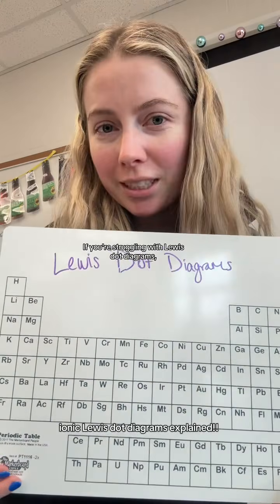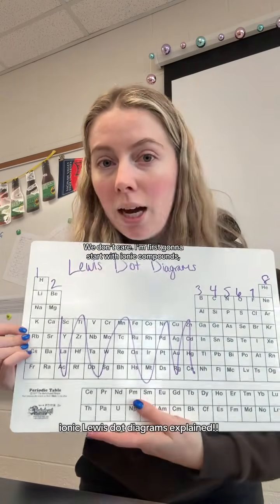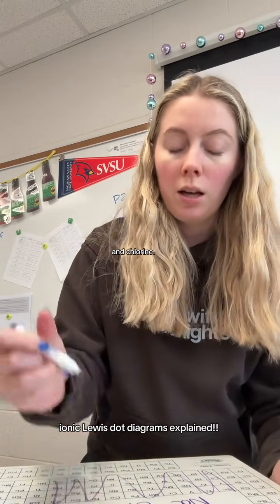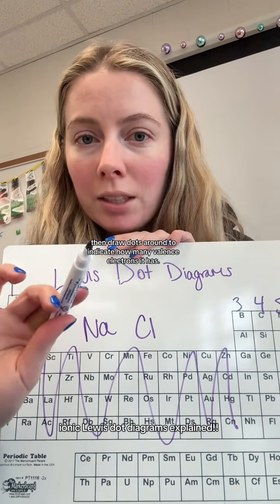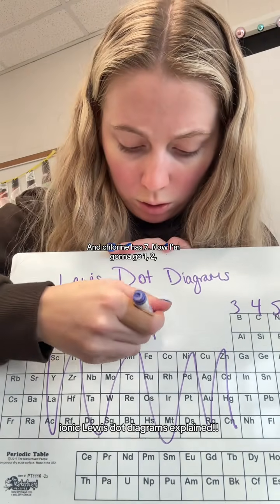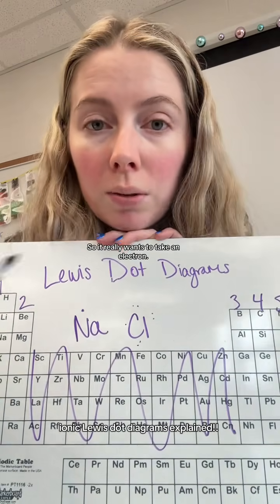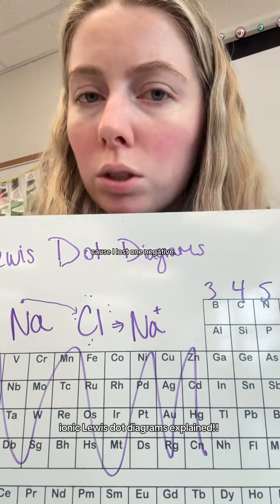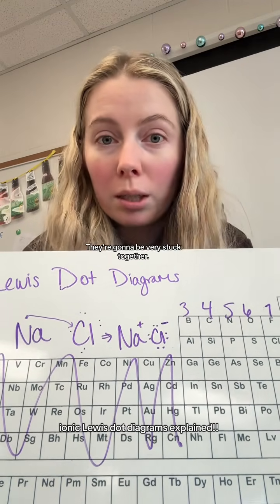gifted by nutribullet